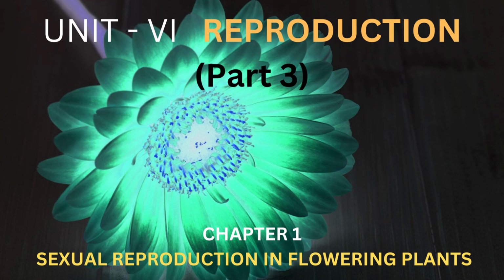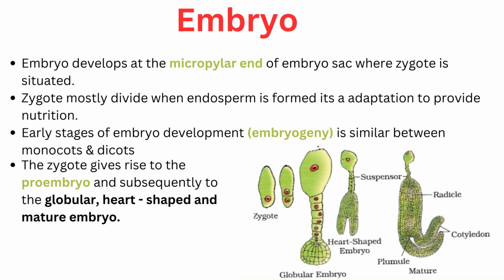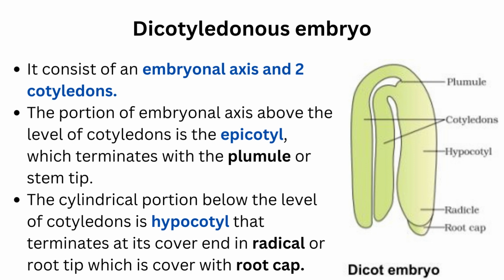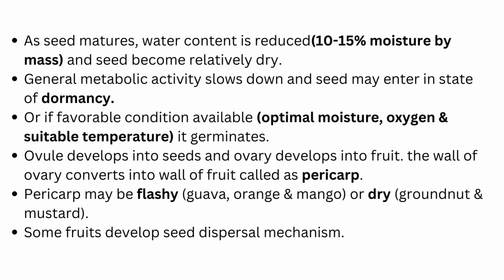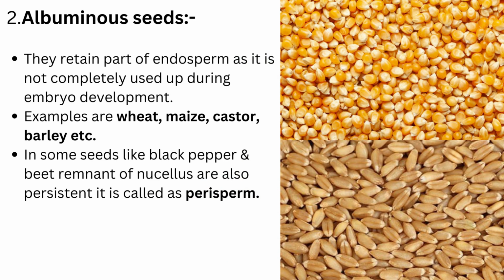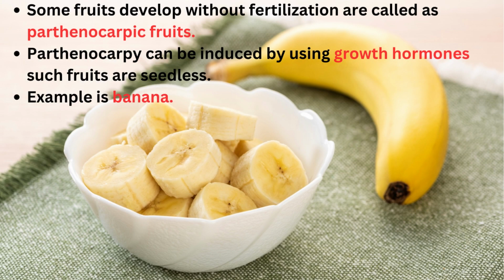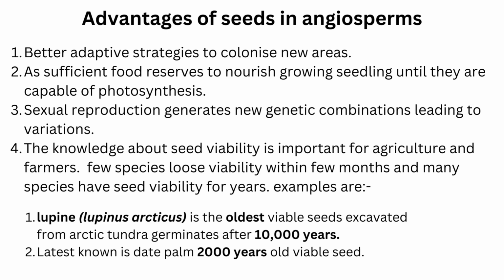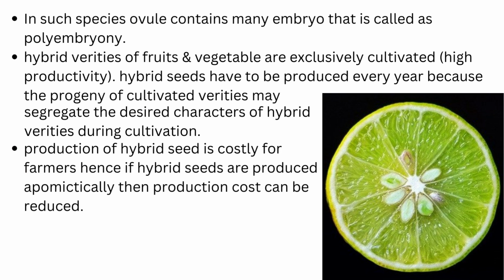Post fertilization : structures & events (apomixes - part 3 (chapter 1) NCERT (bio) - 12th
biology class12th reproduction Post-fertilization structure and events (part 3) - Reproduction in flowering plants (Chapter - 1) - biology class 12th (NCERT).
This video can help you to Ace you boards preparation for (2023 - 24) and give you a in depth knowledge of chapter.